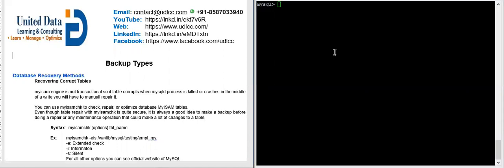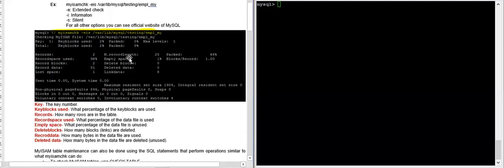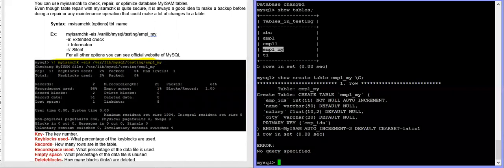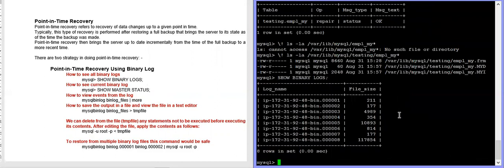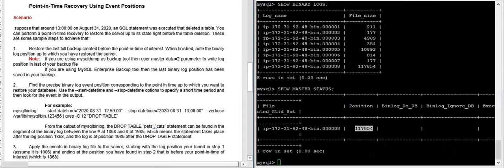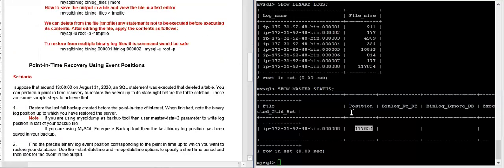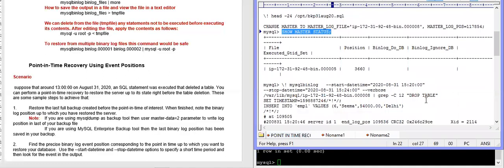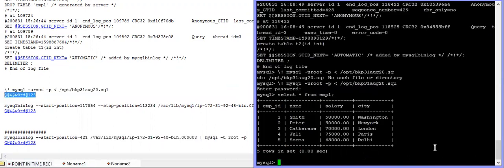MySQL Backup Part -4(Database Recovery Methods)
In this video you will learn about database recovery methods using MySQL. You will how you can do point-in-time recovery.